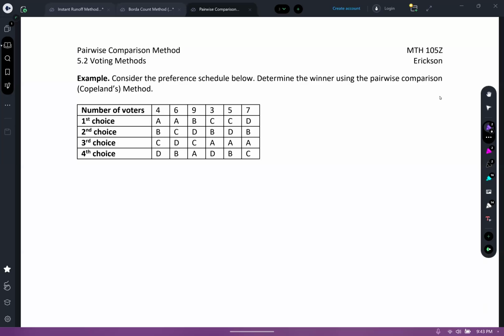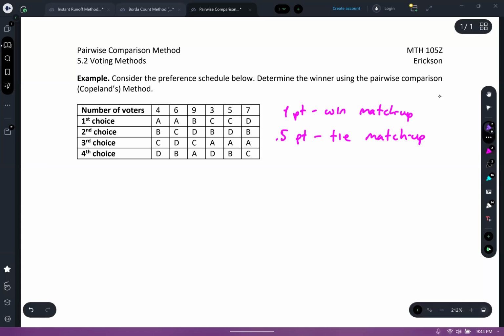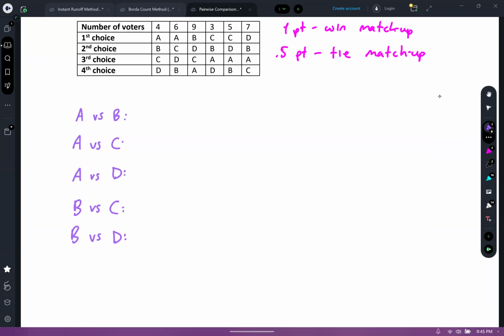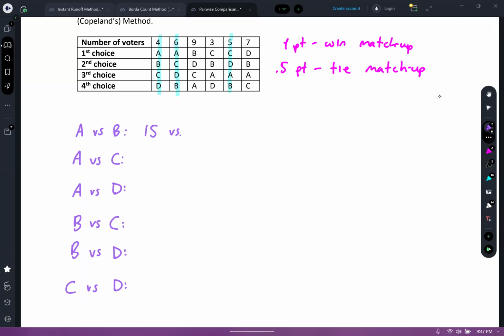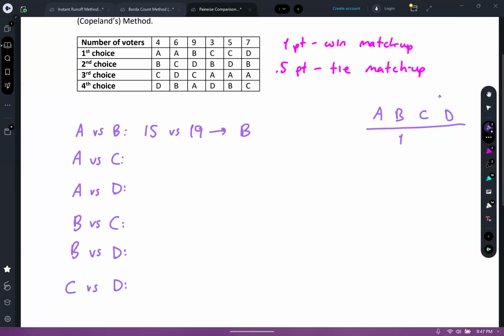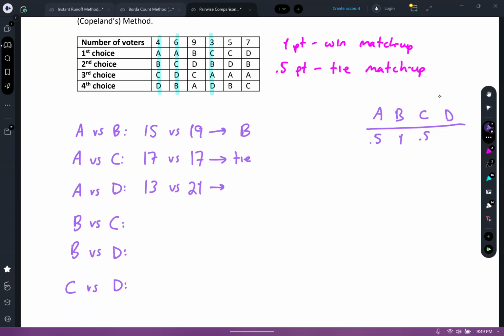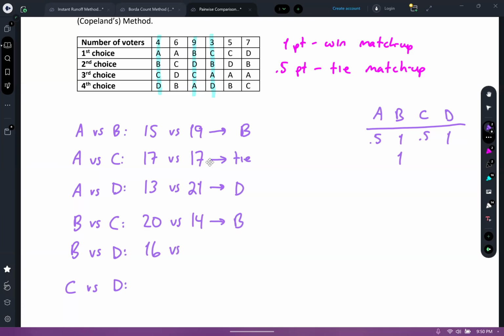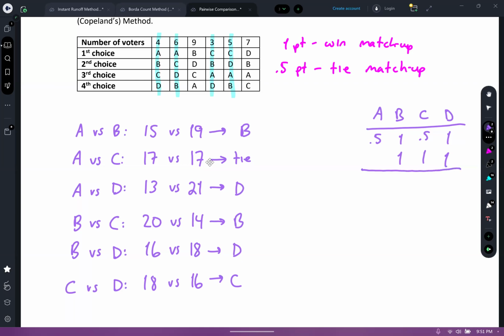Pairwise Comparison Method 5.2